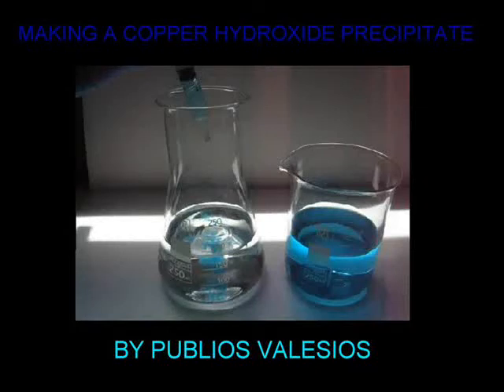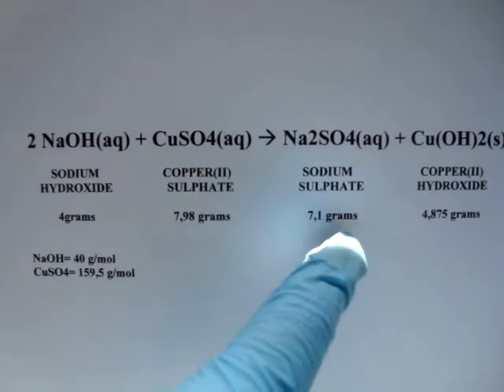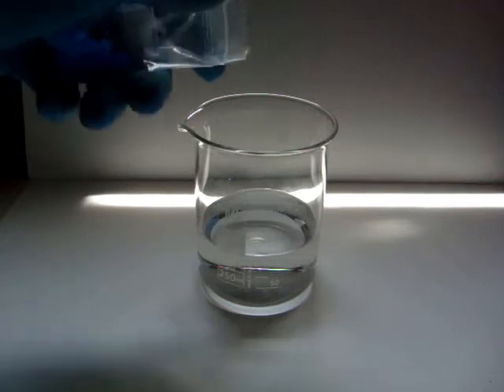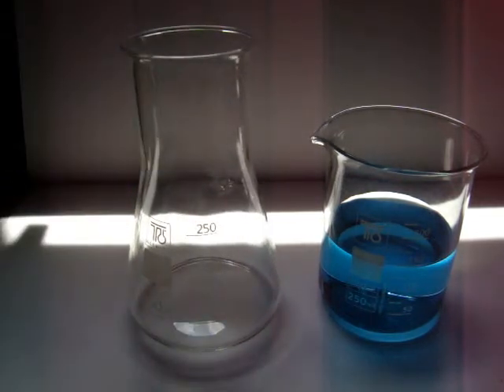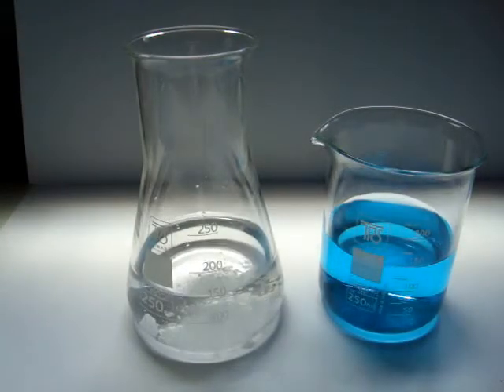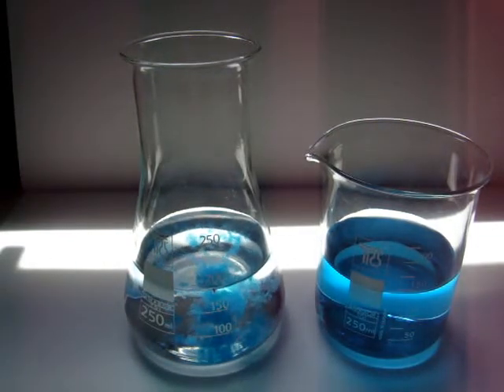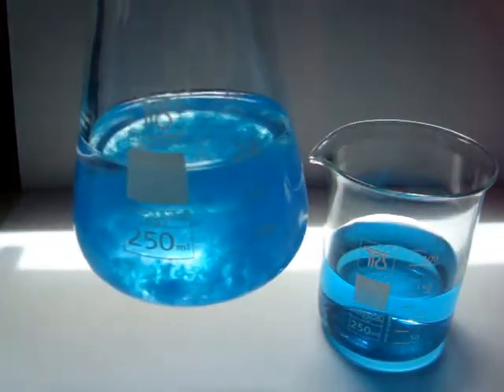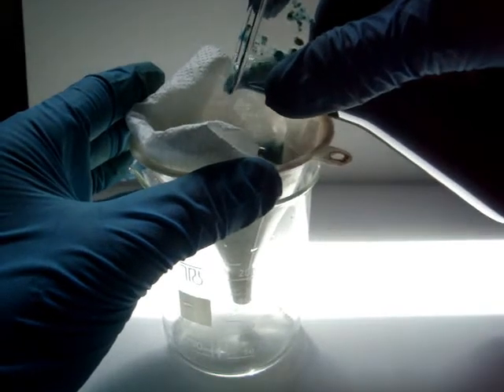MAKING A COPPER HYDROXIDE PRECIPITATE.wmv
Good morning, in this video I'm going to show you how to make copper(II) hydroxide in a very simple way. Warning, sodium hydroxide which we will use is corrosive and copper hydroxide is irritant, please wear gloves during the experiment.
Te raction we will perform is the following: two molecule of sodium hydroxide plus copper sulphate pentahydrate produce sodium sulphate and copper two hydroxide. Now let's get started. Put some water in a beaker or in a glass container. I'm using distilled water. Now add about eight grams of copper suphate penthydrate. Mix until they will be completely dissolved. Now take a larger container and do the same thing, adding water and four grams of sodium hydroxide. Solve them like you've already done for the copper solution, Now with a siringe take a little bit of water from the light blue solution and add it to the second one. A blue precipitate of copper (II) hydroxide is forming istantly: infact while the sodium sulphate which forms is soluble into water the copper hydroxide is not soluble at all. If you want to separate the two compounds it is necessary to philtrate the solution. And now you have copper(II) hydroxide. As you can see it is a pale blue gelatinous solid and it's used especially in organic chemistry, like fungicide and occasionally as ceramic colorant.